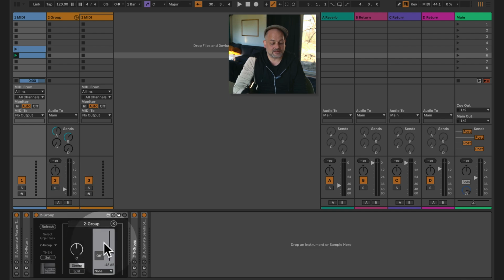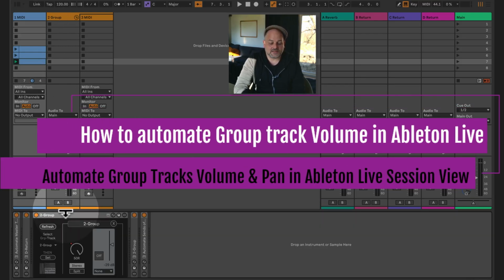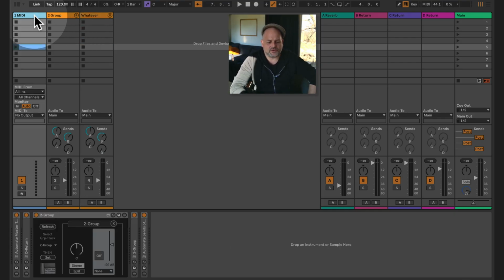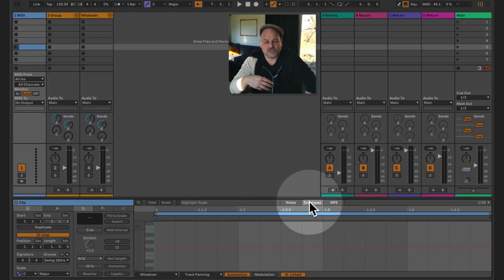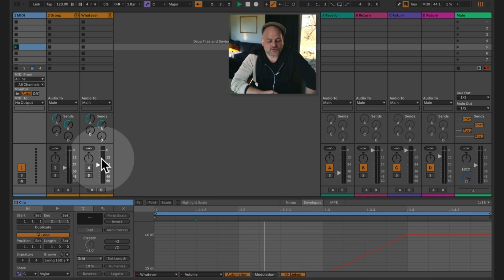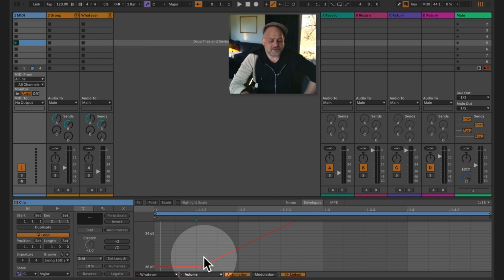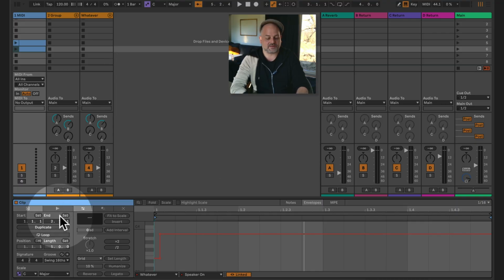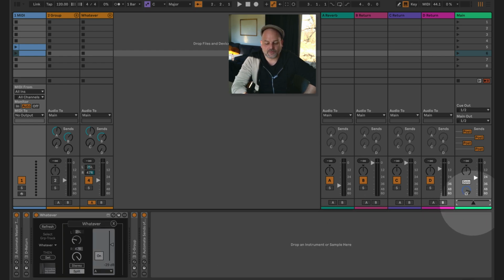How to automate Group Tracks Volume and Pan in Ableton Live Session View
More info on automating group tracks in Ableton Live Session View

Chapters I this video:
00:00 - How to automate Group Tracks Volume and Pan in Ableton Live Session View
01:21 - How to automate Group track Volume in Ableton Live
04:51 - How to automate Group track On and OFF in Ableton Live